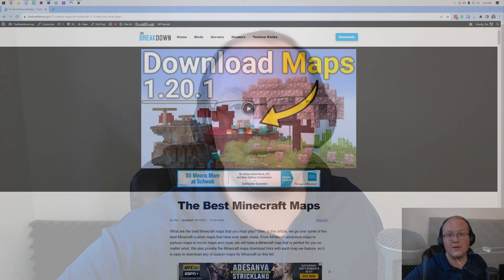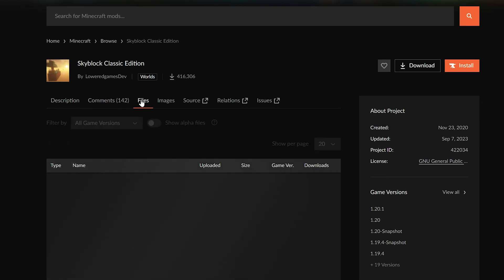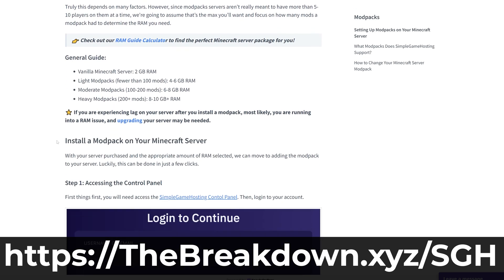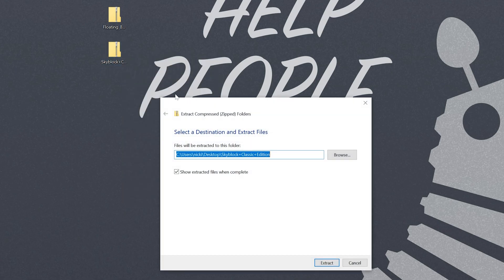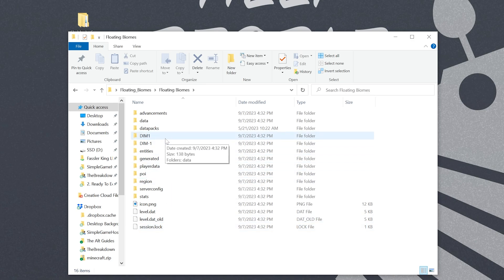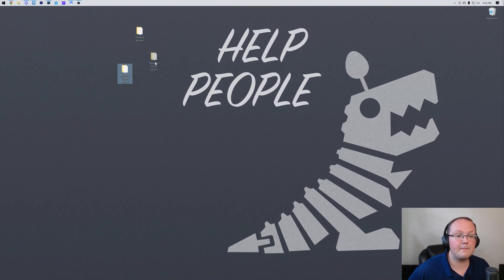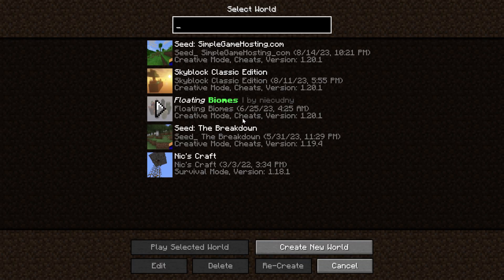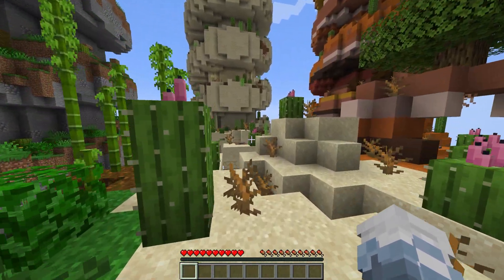How To Download Minecraft Maps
Do you want to know how to download Minecraft maps? Well, in this video, we show you exactly how to download and install Minecraft maps on PC. From where to download fun maps for Minecraft to how to add a new map to Minecraft once you it downloaded, this video covers it all, so let’s jump right on into it!

About this video: Minecraft maps are one of the best ways to get something new to do in Minecraft. No matter what kind of maps you want to play from adventure maps to parkour maps to puzzle maps to survive maps and more, there are endless options for different Minecraft worlds that you can download and play. So, without any more delay, here is how to download and install maps on Minecraft PC!

First things first, we need go over how to download Minecraft maps. You can find a list of the best maps for Minecraft on the description above. There are tons of different Minecraft maps, and that list features the best from a ton of different versions giving you a lot of different choices.

There are two main places you will download a Minecraft map from - CurseForge and MinecraftMaps. On CurseForge, click on “Files” and find the version of the map you want. Click the three dots next to it and click “Download File”. The map will start downloading.

For maps on MinecraftMaps, find the “Download Map” button and click it. That will start the map downloading.

Maps you download will be in a .zip file format. We will need to extract them in order to make them work in-game. To do this, right-click on the map, click “Extract” and then click “Extract All”. The .zip file will extract and you will have a folder that appears.

Open this folder, and keep clicking through the folder until you see the “data”, “dim1”, “region”, or “level.dat” file. You may have all or just one of these files. Then, click the back arrow in File Explorer and drag this folder to your desktop. You should now have a folder that as soon as you open it, you see the files we mentioned above. This is the folder with your Minecraft map it.

With everything prepped, we can now move on to how to install Minecraft maps. First off, open up the Minecraft Launcher. Then, click the “Installations” tab. On this tab hover over the installation you want to add your Minecraft world to, and click the folder that appears. This will open your .minecraft folder.

In this folder, you will have a “saves” folder. This is where all of your Minecraft worlds are stored.

Drag-and-drop the Minecraft maps that you want to install into your “saves” folder. Confirm that when you open up the map file you moved into the saves folder you see one of the “data”, “dim1”, “region”, or “level.dat” files/folders. If you do, you are now good to open up Minecraft.

From the Minecraft main menu, click on “Singleplayer” You will see all of the Minecraft maps you installed. Double click on a world to start playing it. If you are prompted with a warning, just select “I know what I’m doing” and click continue. You will now be playing your Minecraft map!

Congratulations! You now know how to download and install a Minecraft map.